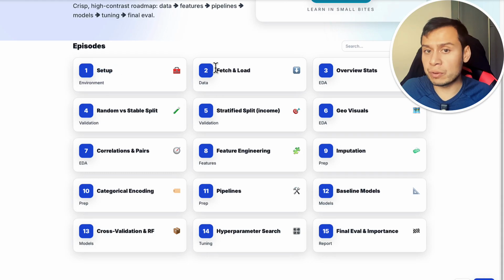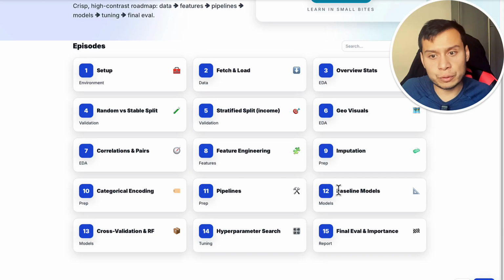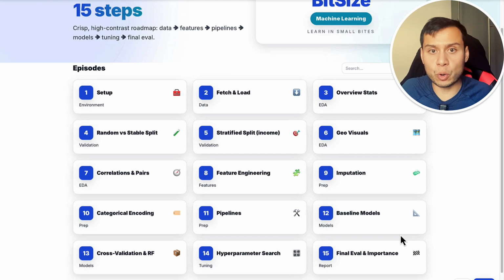BitSize ML: End-to-End Machine Learning in 15 Fast Steps | Trailer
BitSize ML is a fast, end-to-end machine learning series that builds a complete, reproducible ML pipeline in 15 short episodes. In clear, bite-sized lessons you’ll go from raw data to an honest final evaluation—with feature engineering, scikit-learn pipelines, cross-validation, and hyperparameter tuning along the way.
What you’ll learn (step-by-step): setup → fetch & load → overview stats/EDA → random vs. stable splits → stratified sampling → geo visuals → correlations & pairs → feature engineering → missing-value imputation → categorical encoding → pipelines & ColumnTransformer → baseline models → CV & Random Forest → hyperparameter search → final eval, confidence interval & feature importance.
Perfect for developers and data-curious builders who want clean code, solid fundamentals, and practical results—fast.
👉 Watch the trailer, then start Episode 1 and build the whole flow.
Keywords/hashtags:
machine learning, end to end ml, python, scikit-learn, data science tutorial, ml pipeline, feature engineering, cross validation, hyperparameter tuning, reproducible workflow, california housing dataset